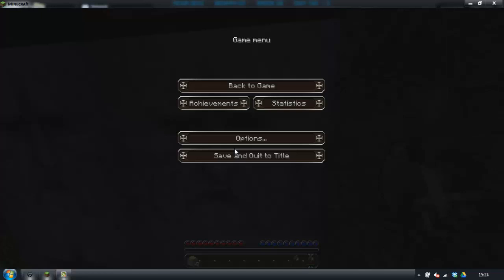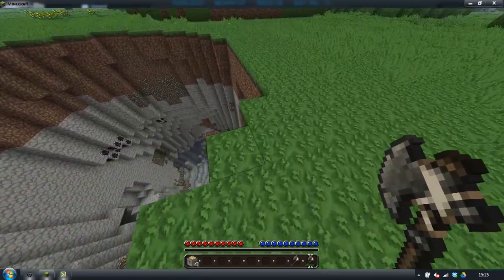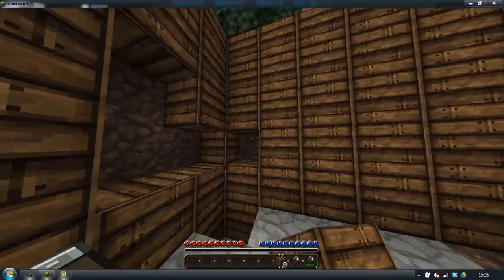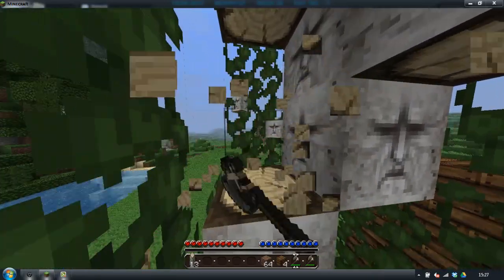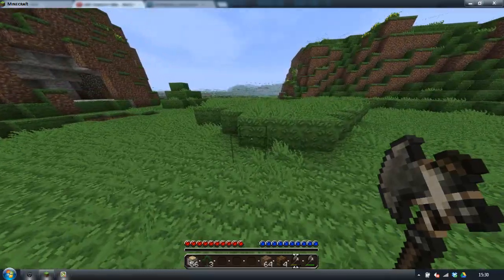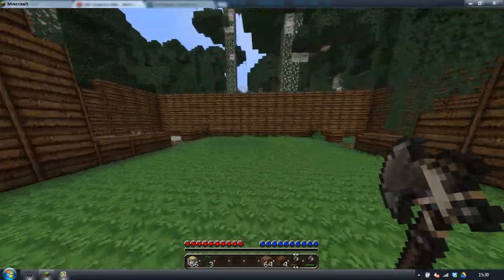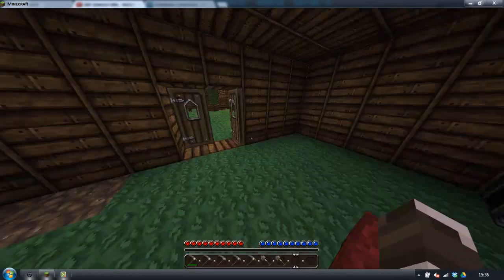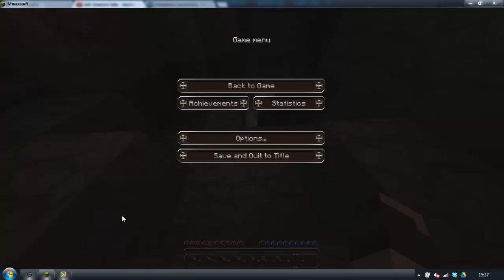Greybeardgaming Minecraft Lets Play Episode 1: Huge Crater!!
Hi guys, SoulHide here.

This is my first minecraft video and the first of the channel, please be kind haha :).

I started a new map so i can record from the start what i do on this map, ill try and record everything i do on it so keep an eye out for more new episodes :).

This map was a seed i found on the internet, its really cool as it generates a huge crater in the map. And when i say huge, i mean HUGE! It goes from ground level, all the way down to below y co-ordinate 13. Probably 0 in some cases. As a result of this epic crater there are plenty of ecposed ores down there, with loads of gold ore, iron ore, coal and red stone, really everything you could need for a decent village is down there.

In the video i will be starting from scratch and building a house, hopefully expanding into a village and possibly adding a mine cart system down into the crater for easy access to the supplies down in the mine. I will try to explore the surrounding area and see whts what!

If you liked the video please like it, leave comments and suscribe to greybeards gaming :), we also do League of Lengends gameplay and we are welcome to requests for our channel.

oh and heres the like for the seed im using, as promised in the video : http

SIGH UP FOR MINECRAFT HERE!!